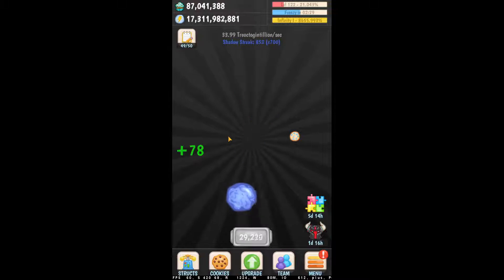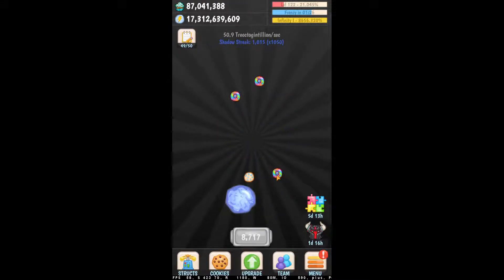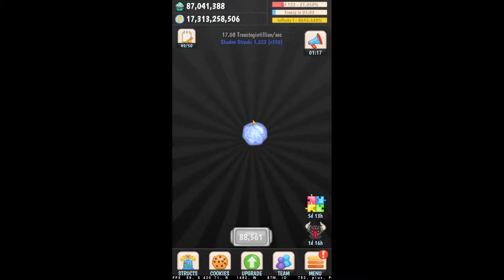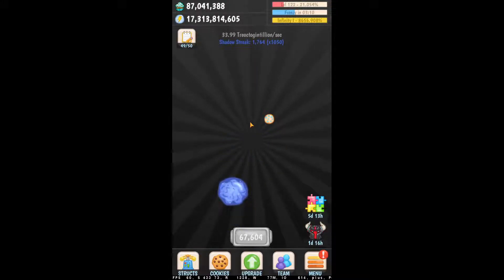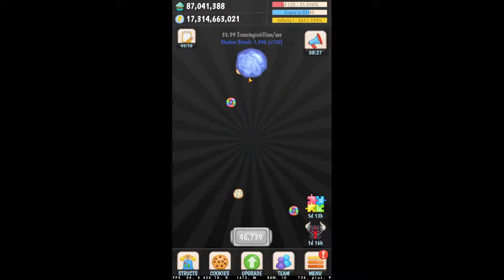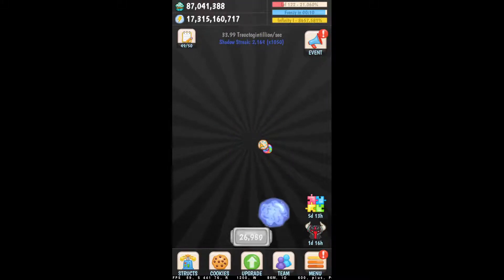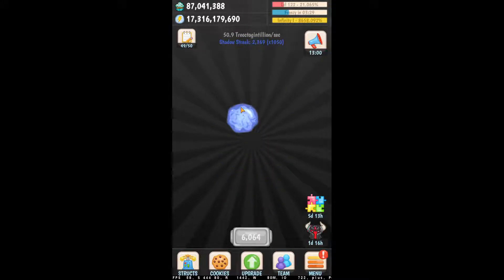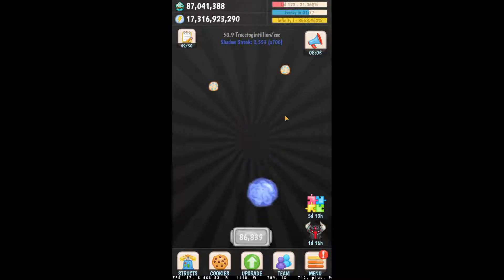Cookies Inc. InfinitiAuto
UPDATE:
The current version of InfinitiAuto is v5.3 as of June 27, 2021. Optimizations have been made to further increase the maximum yield to 42 million league cookies per hour (~7.1 billion per season). This version also includes the event duplicating glitch, tier 3 milk strategies, automatic God Boost collection at daily reset, and microsecond-precision shadow cookie collection. At build time, the file is 20.6 kB and 721 lines long.

Five billion league cookies per season? What is this madness?

InfinitiAuto is a Cookies Inc. auto clicker/macro written in AutoHotKey that plays the game at the efficiency of a human, allowing for extremely high rates to be sustained for days at a time. It can realistically run in any Android emulator, although only Bluestacks has been tested.

This video showcases the features and abilities of InfinitiAuto v4.2 as well as a brief history of my Cookies Inc. saga.

The source code is NOT being distributed under any circumstances.